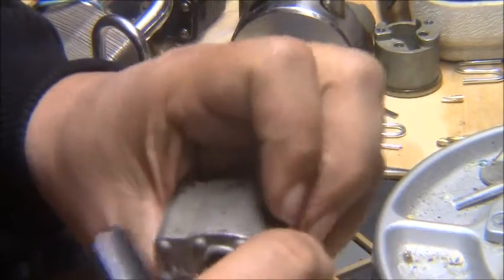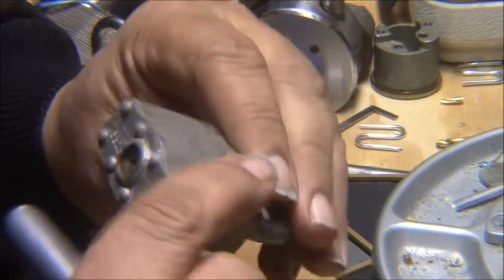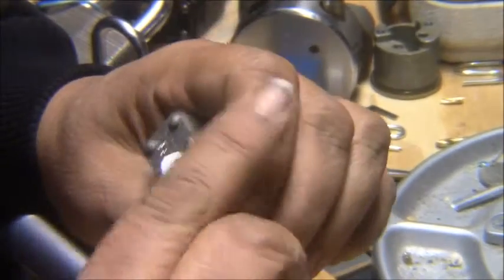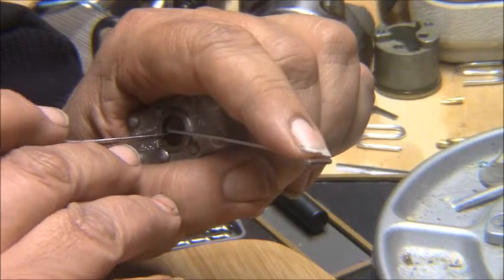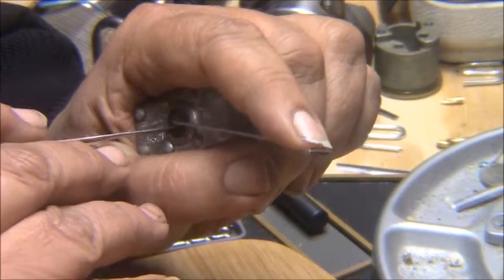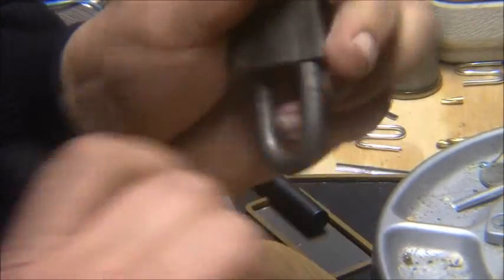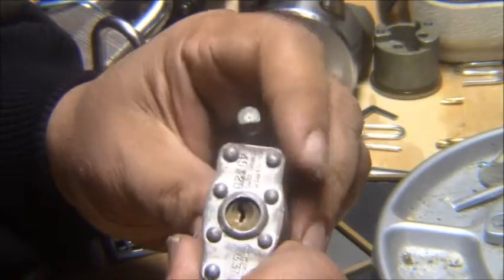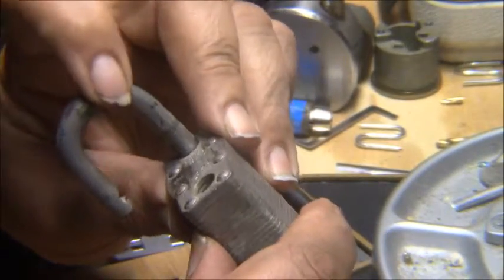Squire laminated lock